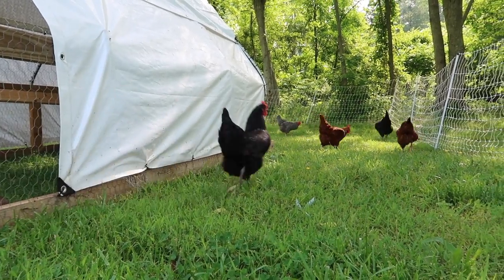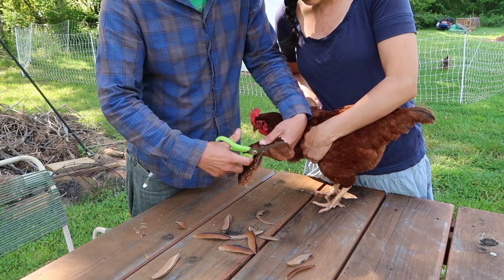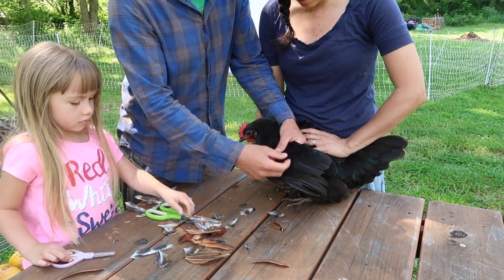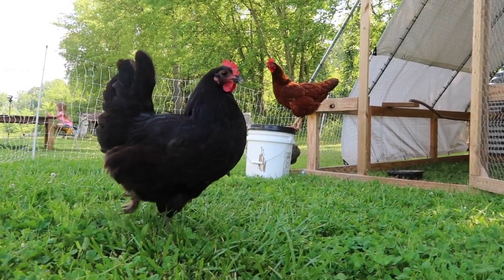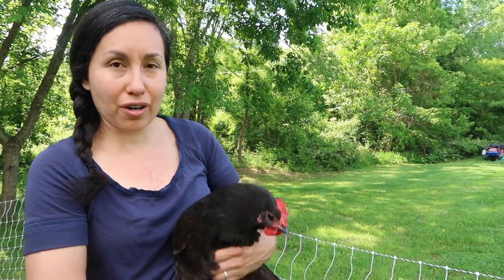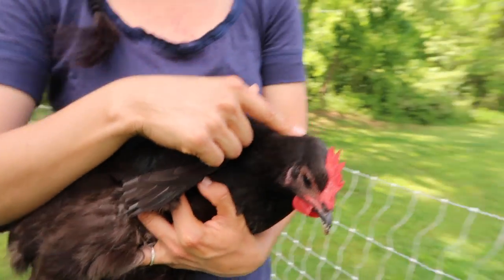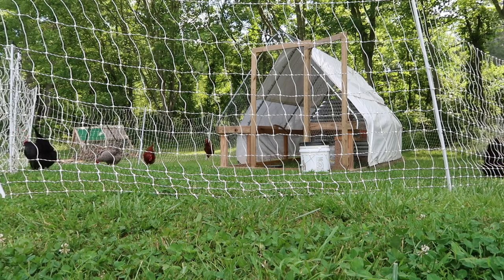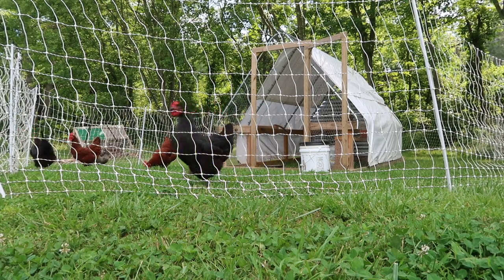First time clipping chickens wings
Clipping our chickens wings.

Every Friday we send out a weekly newsletter. We talk about recipes, shop updates, favorite quotes and people who inspire us!
Support us for free